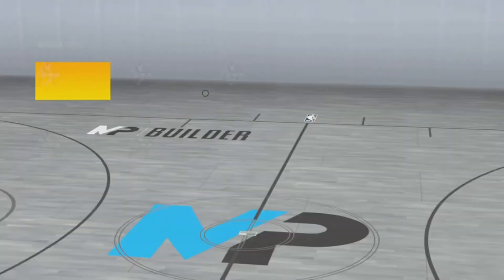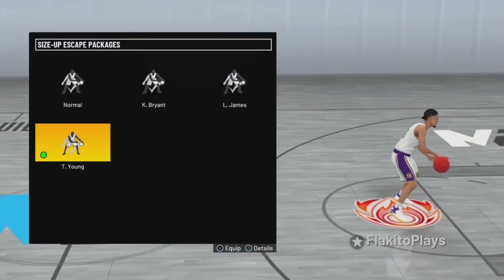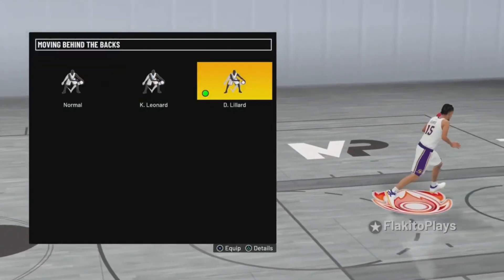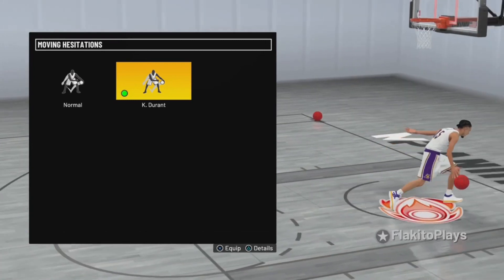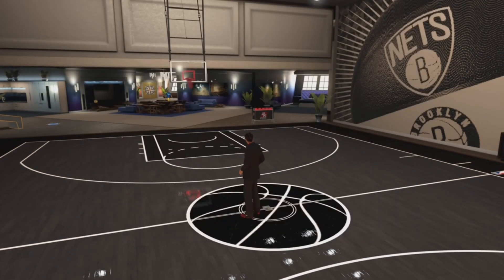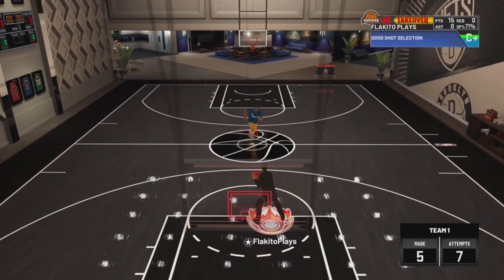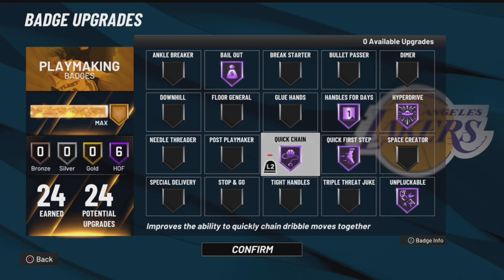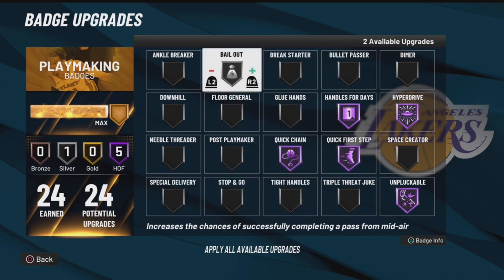BEST DRIBBLE MOVES In NBA 2k22 + BEST 2k22 DRIBBLE TUTORIAL + How To Do GLITCHY CROSSOVER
Isolation Is Key 👁

During NBA 2K22 I made videos on:
- 99 OVERALL ONE DAY NBA 2K22